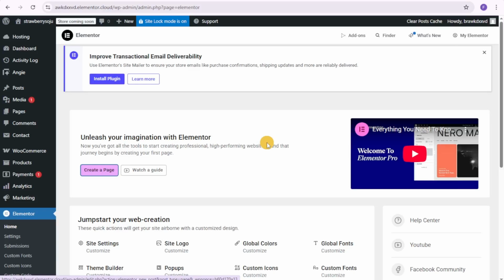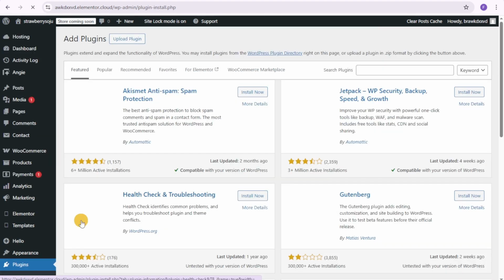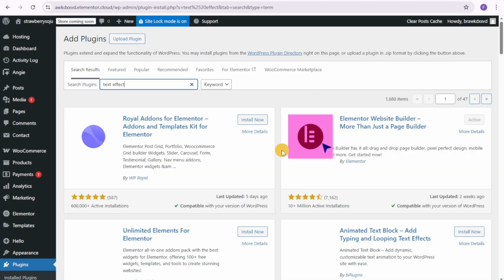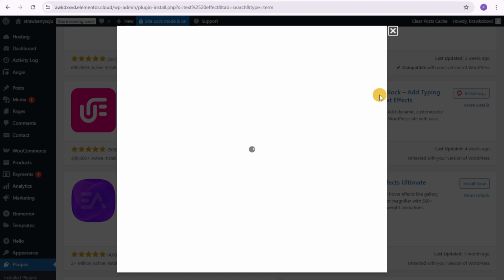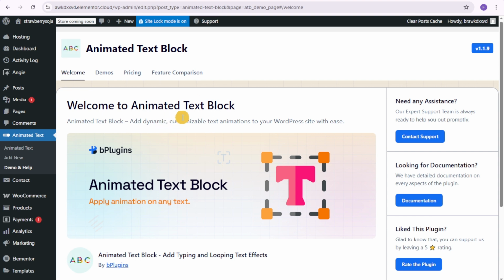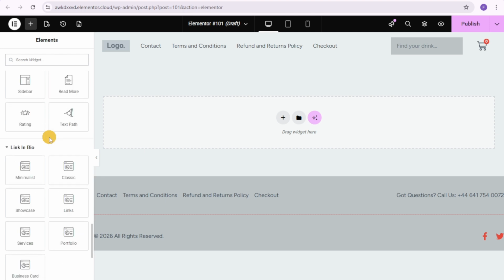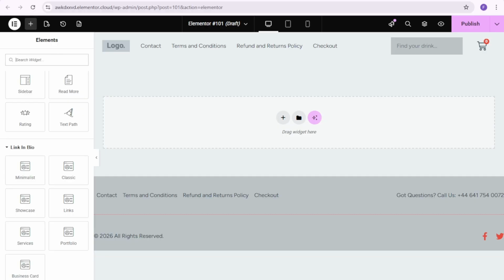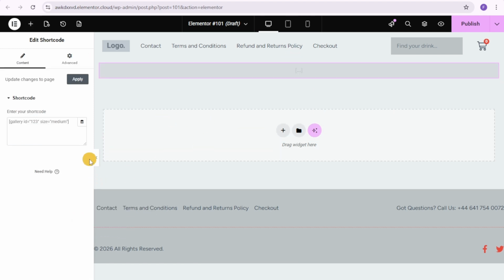How To Add An Elementor Text Hover Effect With WordPress Text Effect Plugin (2026) (Best Method)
In this video, you’ll learn how to add an Elementor text hover effect using a WordPress text effect plugin. This beginner-friendly Elementor tutorial shows how to create interactive text hover effects and add text animations to your website easily.

We’ll cover how to use the Elementor hover effect settings, how to set up a WordPress text effect plugin, and how to style text hover effects for headings, buttons, and other text elements. If you want to make your Elementor website more engaging, this tutorial will guide you step by step.